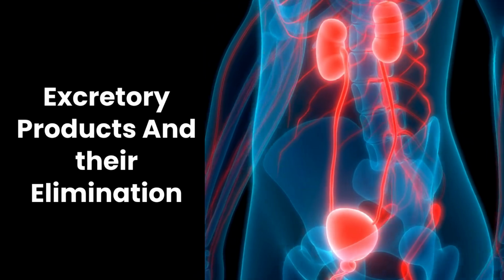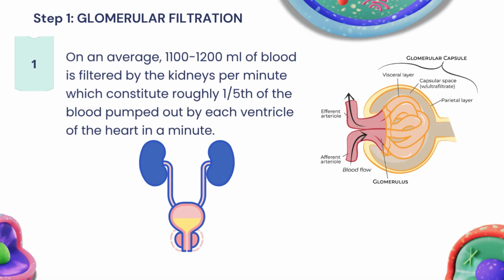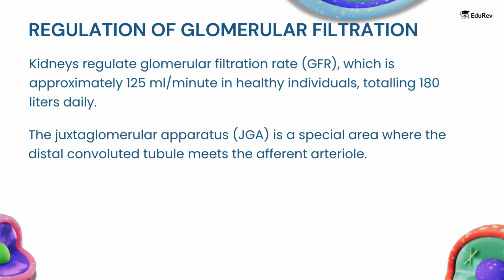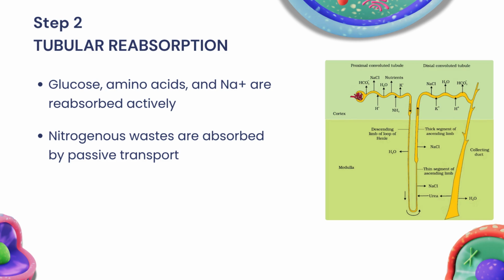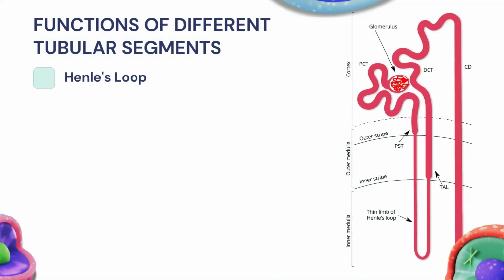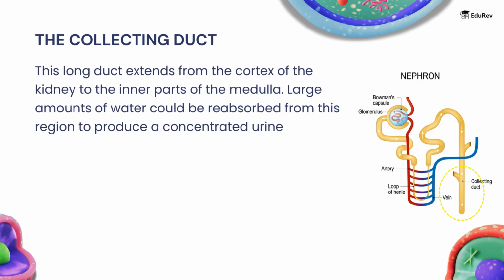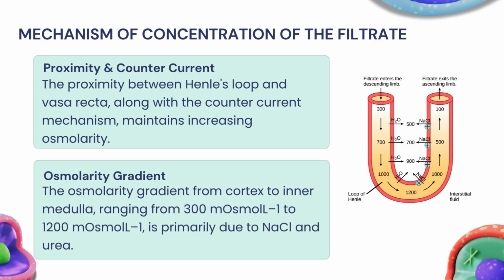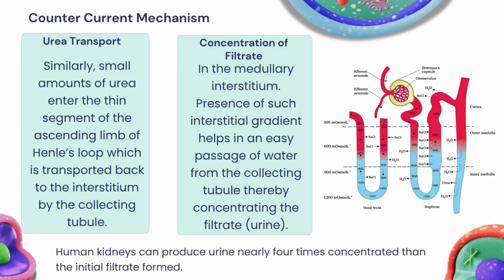NEET || NCERT Class 11 Biology ||Urine Formation and Processes in Kidney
In this NEET-focused Biology session, we break down the mechanism of urine formation and key processes in the kidney, based on NCERT Class 11 Biology – Chapter: Excretory Products and Their Elimination.

🧬 Topics Covered:

Ultrafiltration at the glomerulus
Selective reabsorption and tubular secretion
Structure and function of nephrons
Role of Loop of Henle, PCT, DCT, and collecting duct
Detailed explanation of how urine is formed step-by-step
NCERT-aligned content with NEET-level clarity
🎯 A must-watch for NEET 2025 aspirants looking to strengthen their concept of kidney function and ace related MCQs.